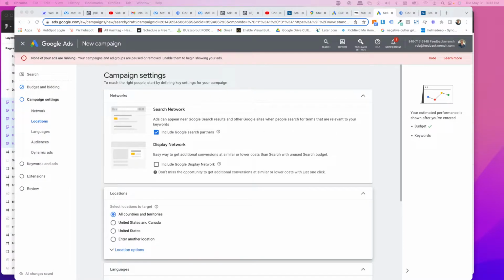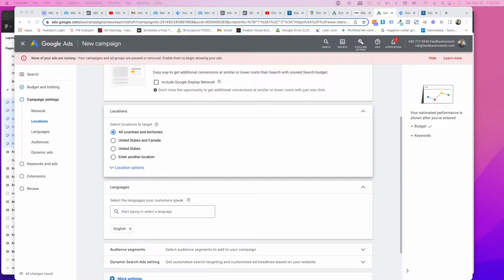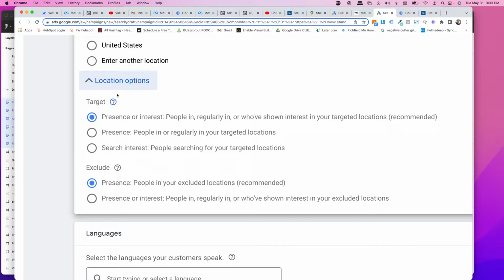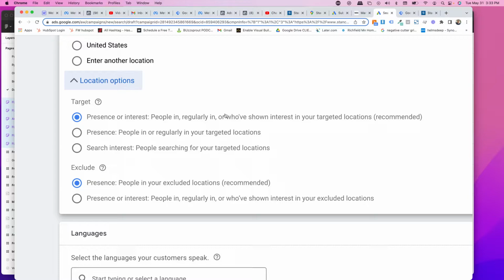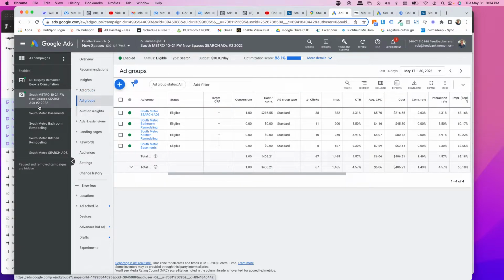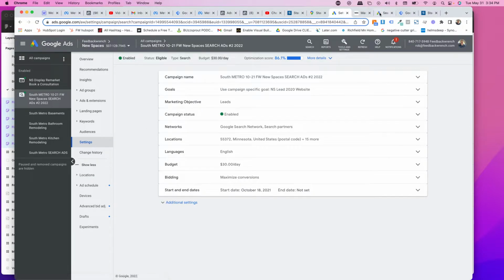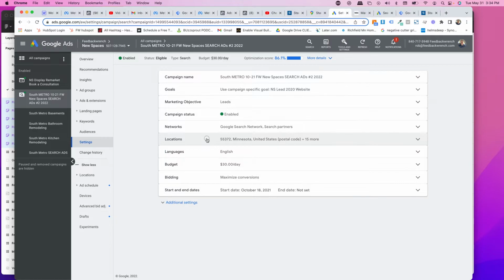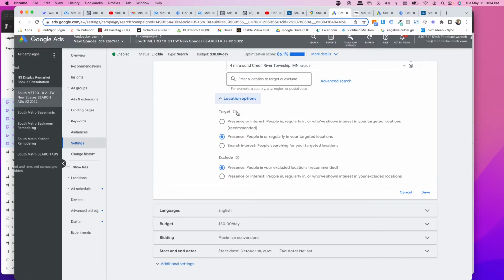Google Ads 2022 Stop Out of Country Spam Traffic How to Reduce Google Ads Spam. Stop Google Ads Spam